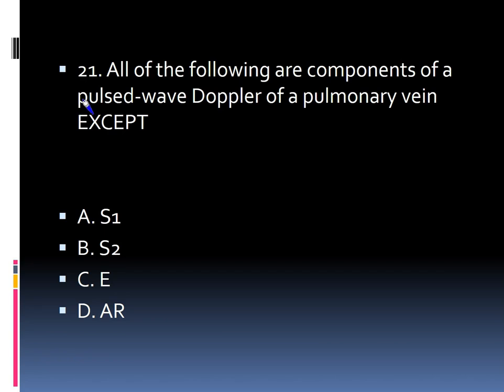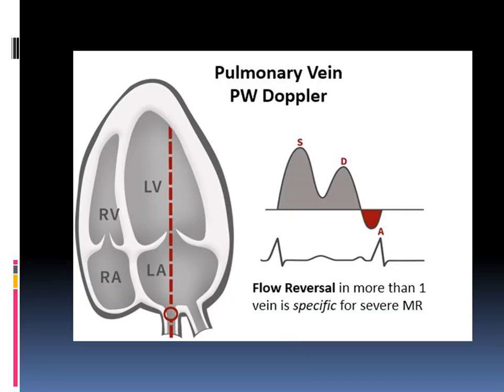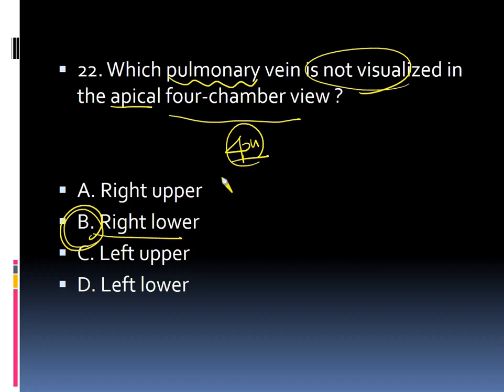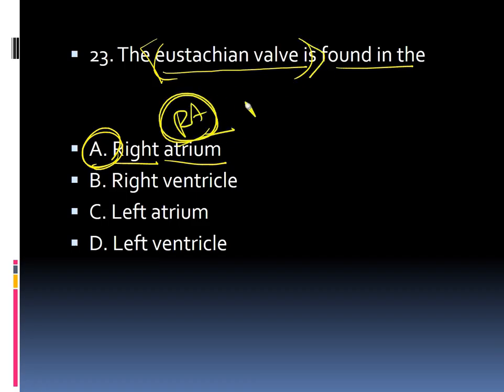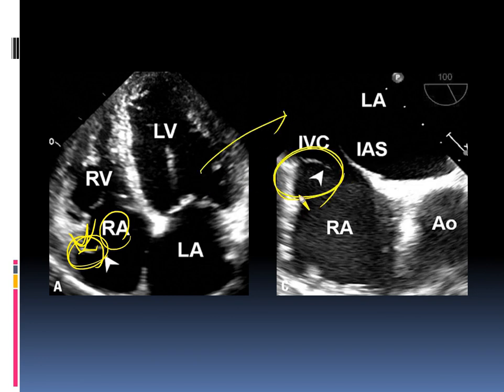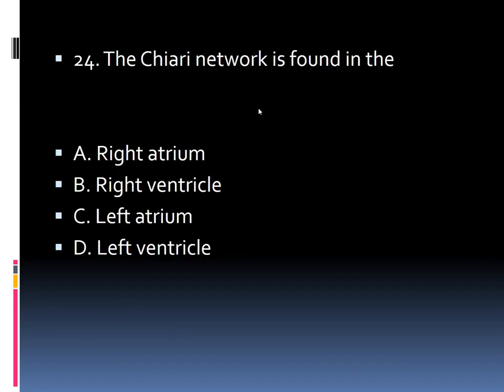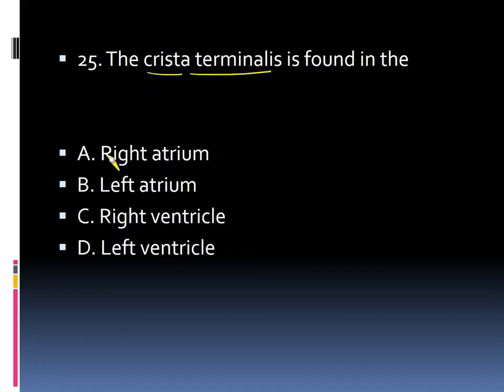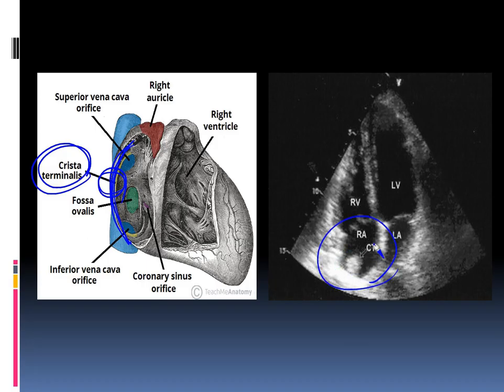(5) Important Questions in Echocardiography (Q21 - Q25)